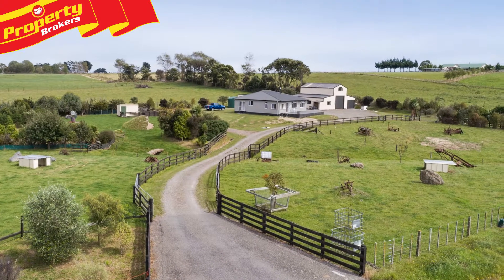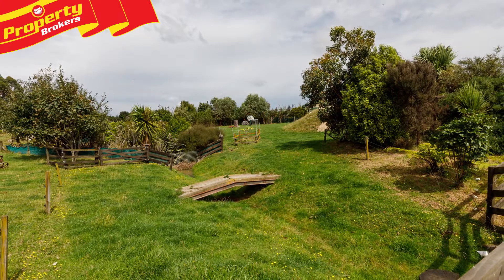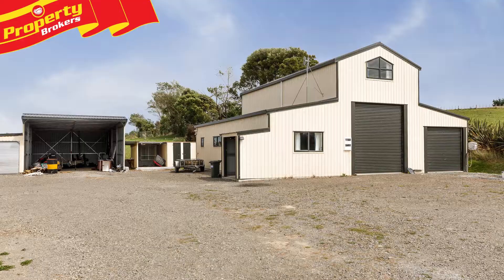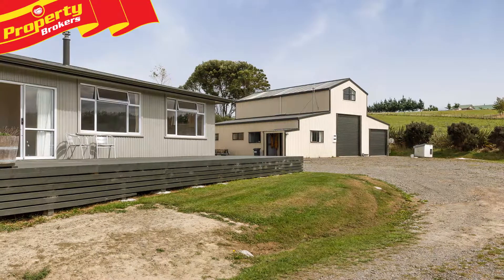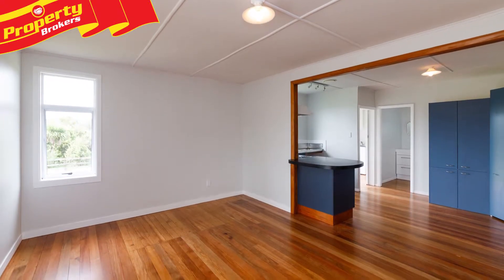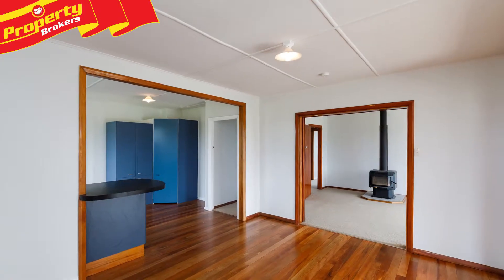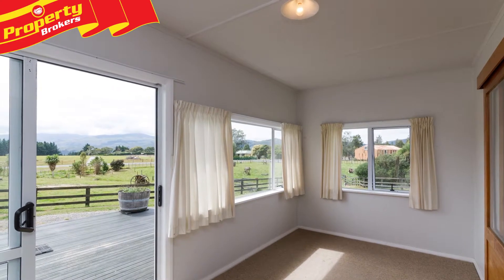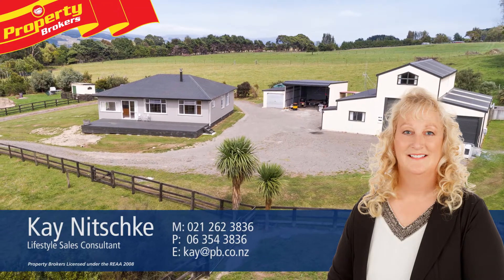**SOLD** 49 Harrisons Line, Ashhurst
Home plus additional accommodation and workshop!

With stunning views of the beautiful ranges from a great big sun filled deck, and so many desirable lifestyle features, you won't want to leave 49 Harrisons Line!

This 2 acre block offers the best of country lifestyle living, with all the convenience of wonderful Ashhurst Township just 2 kilometres away.

Nestled back from the road, with established native plantings for privacy and shelter, this property is perfectly set up for a slice of the good life having a small woolshed, room for chickens, sheep and more, and a fantastic barn workshop, with not only tons of room for cars, boats and toys, but also a self-contained one bedroom dwelling, with heat pump and mezzanine floor!

The main four bedroom bungalow is nicely set for the views, with neutral decor ready to add your own bursts of colour, some lovely timber floors, a log burner, open plan living, a separate laundry, new bathroom, good insulation, and gas hot water.

Set up to make the most of its gorgeous rural vistas that no one can build out, this property is close to excellent schools, just a 10 minute drive to Palmerston North city, and at the gateway to gorgeous Pohangina Valley, that offers a mecca of outdoor activities.

This lifestyle property is one of a kind with the extra accommodation, additional large sheds, and workshop!

To view all that is on offer contact Kay today!

Kay Nitschke at Property Brokers, Palmerston North. Call Kay anytime on 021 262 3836.